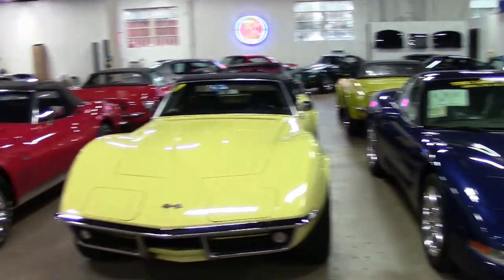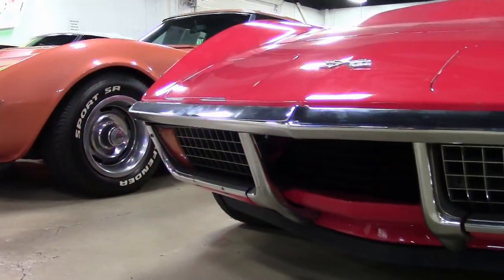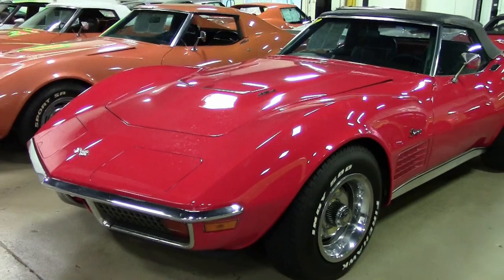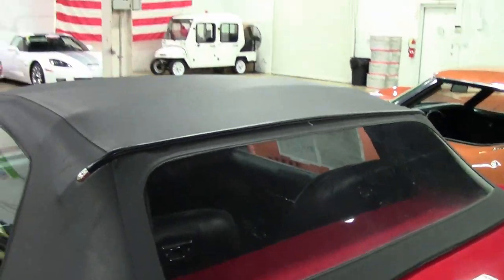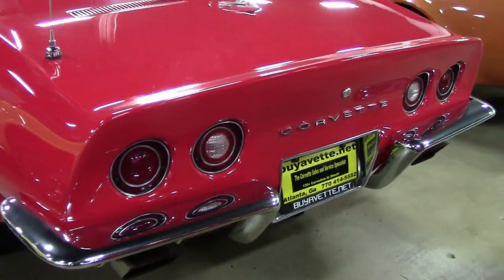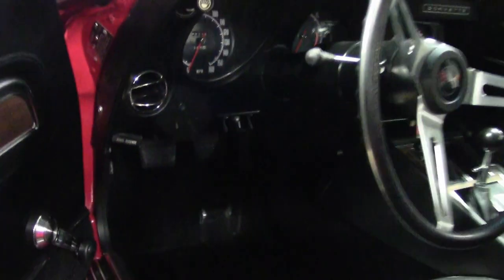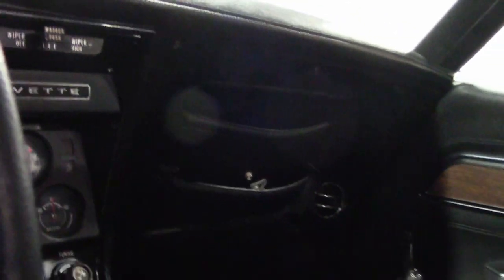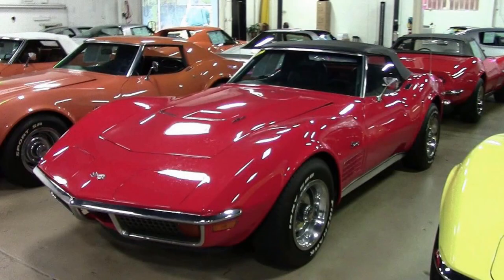1972 Corvette 454/270hp Convertible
1972 Corvette 454/270hp Convertible For Sale

Code correct Mille Miglia Red exterior, code correct Black leather interior, Black convertible top.

Numbers matching 270hp 454ci LS5 engine, 4 speed manual transmission, posi rear-end.

Features include power steering, power brakes, AM/FM radio, deluxe (leather) interior.

Originally assembled on March 27, 1972, this 1972 Corvette 454 Convertible is in OUTSTANDING condition for a '72, and features desirable power steering, power brakes, and the 4 speed manual. This car's paint looks to be an older near show quality job, and is vg with a stunning shine. Convertible top is vg as well, and chrome bumpers show a vg finish. Exterior door handles are good-vg, taillights are in good condition, and weatherstripping is vg. Rally wheels are vg-exc with vg-exc trim rings and center caps, and Firestone Firehawk Indy 500 raised white letter tires show an average of 10/32nds tread depth remaining. The interior of this 1972 Corvette 454 Convertible shows vg seats and dash pad, BRAND NEW door panels, vg-exc gauges, GM seatbelts, rear storage bins, center console, and carpet, and a good condition steering wheel. Correct appearing AM/FM radio is in place. The numbers matching in this car shows original casting date February 28, 1972, and final assembly date March 16, 1972. Correct air cleaner, carburetor, intake manifold, air pump, and ignition shielding are all in place, and the frame is solid and rust-free. This car has been fully serviced, and all instrument gauges, lights, turn signals, brakes, engine, transmission and rear-end are all in good operating condition. You'll be hard pressed to find another '72 454 'vert this nice -- call us while we have this one!